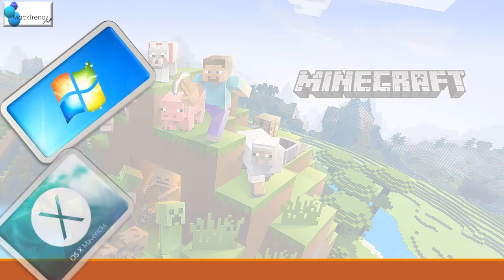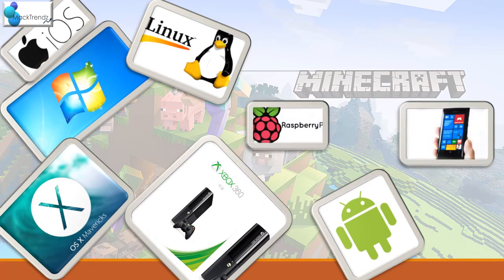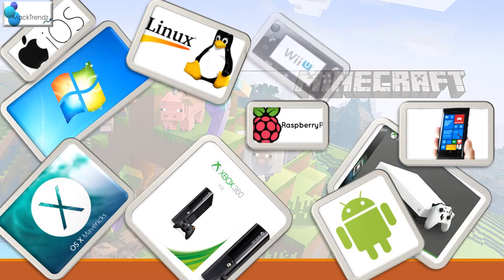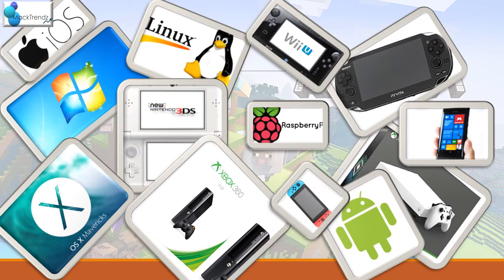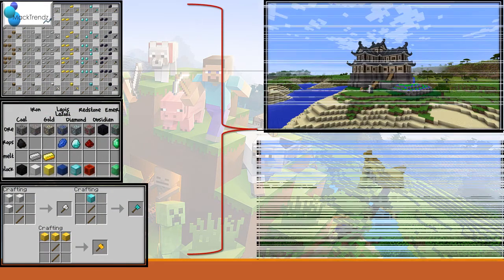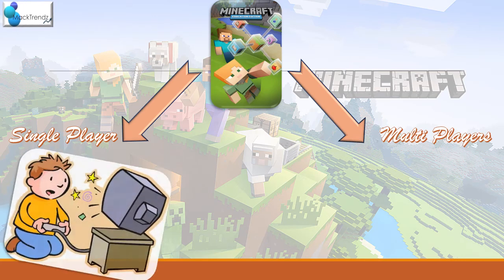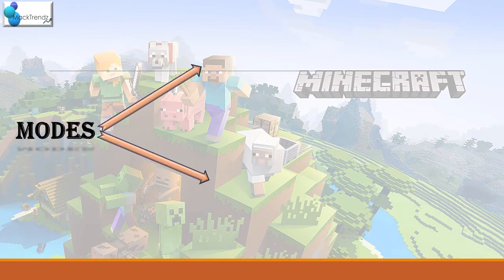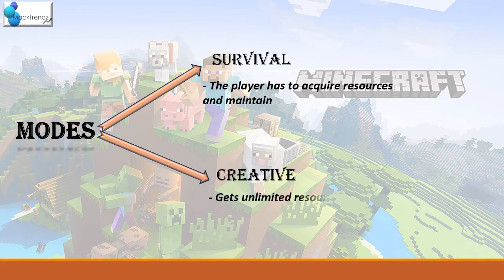Minecraft - About Minecraft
This video is on a summary of the most popular game, Minecraft